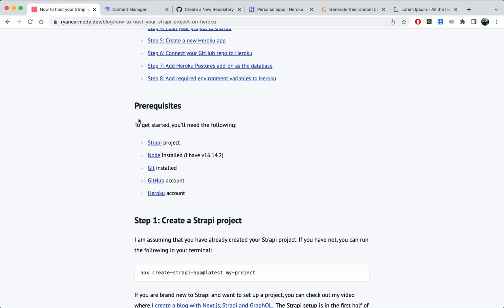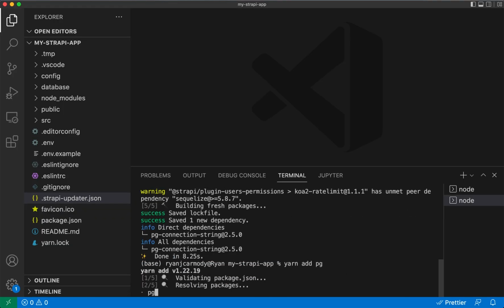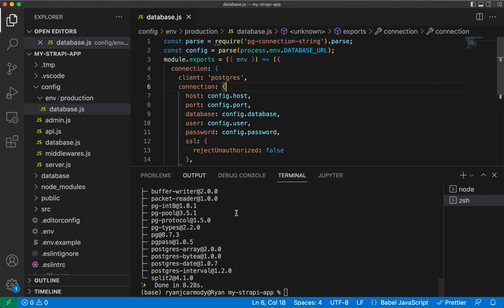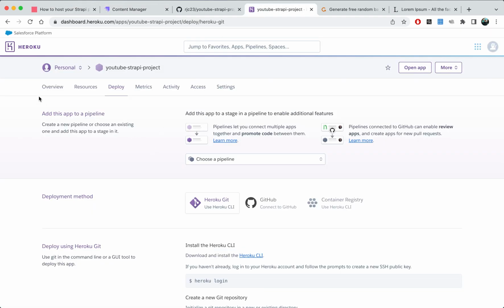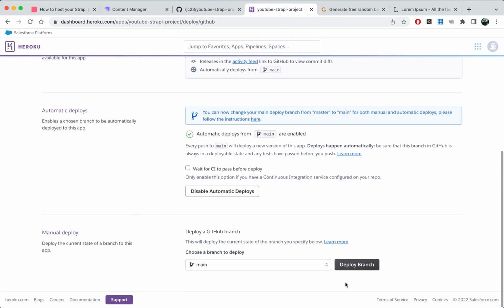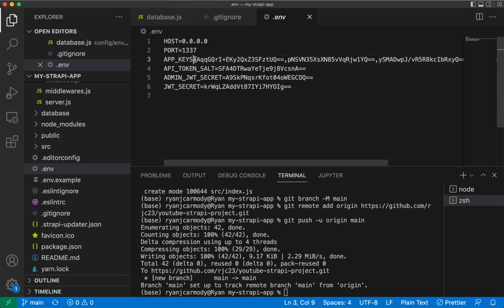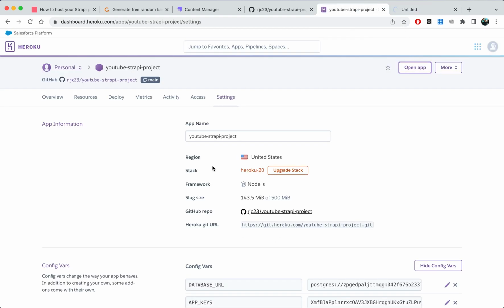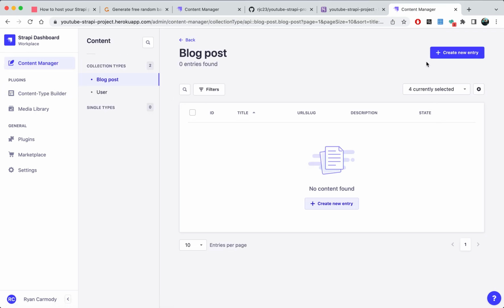How to host a Strapi project on Heroku in 2022 | A step by step guide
Here's a link to my blog post with a step by step guide

Timestamps:
0:00 Prerequisites
0:44 Create a Strapi project
1:18 Install the required PostgreSQL packages
2:01 Adding the production database.js file
2:53 Push your Strapi project up to GitHub
4:25 Create a new Heroku app
4:54 Connect your GitHub repo to Heroku
5:46 Add Heroku Postgres add-on as the database
7:32 Add required Strapi environment variables to Heroku
10:22 Start using your hosted Strapi project

You can check out some of the games I have made in the past